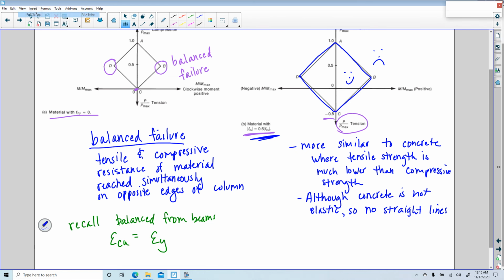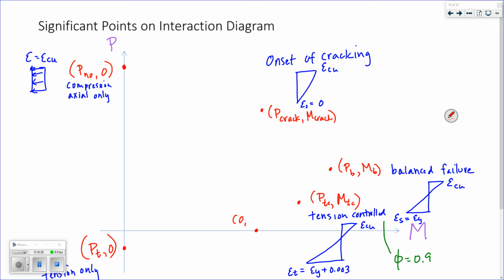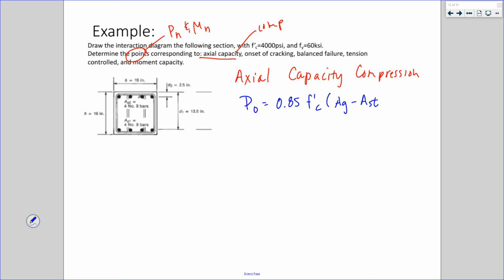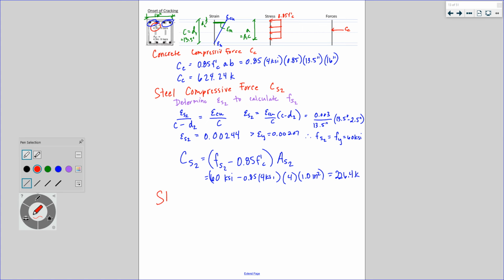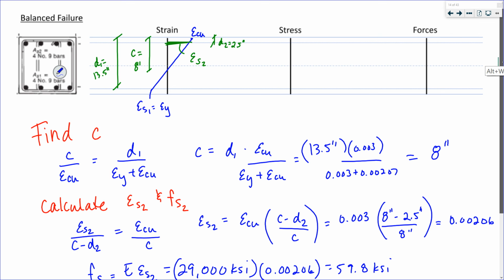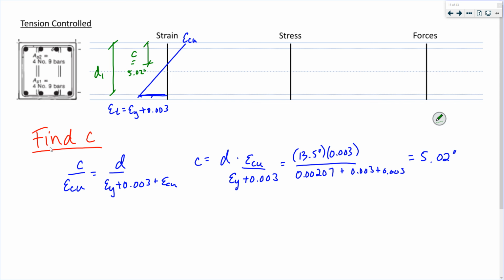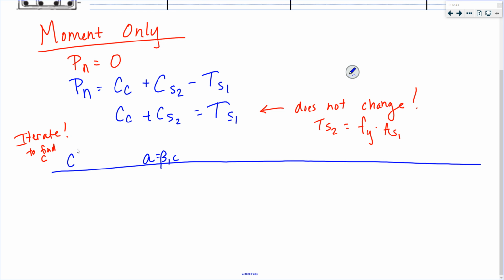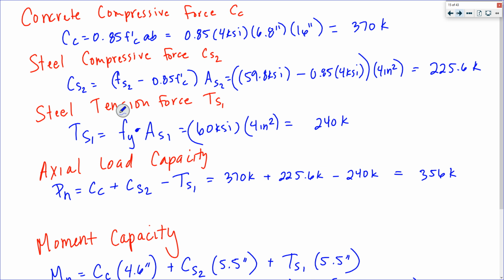UALR CNMG 4321 Lecture 5B: Reinforced Concrete Column Design Interaction Diagram Example